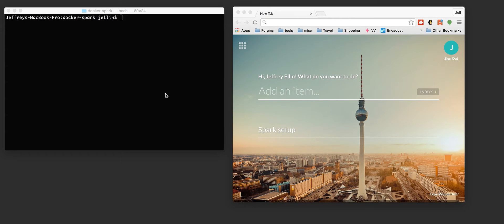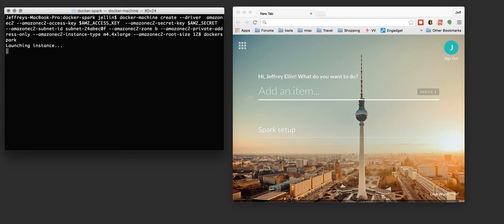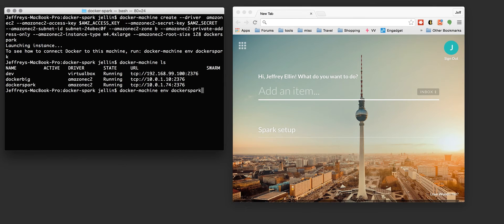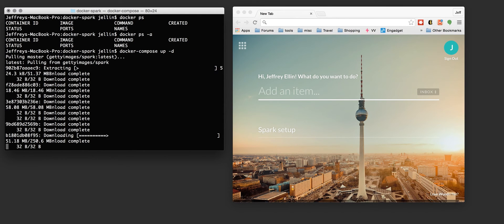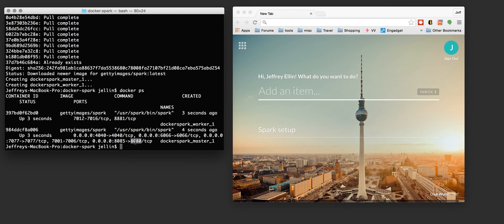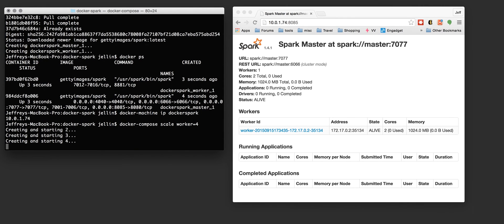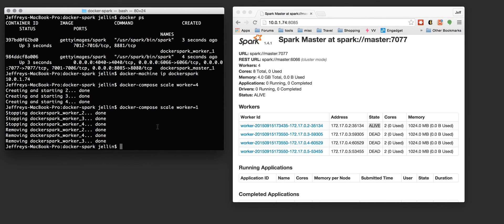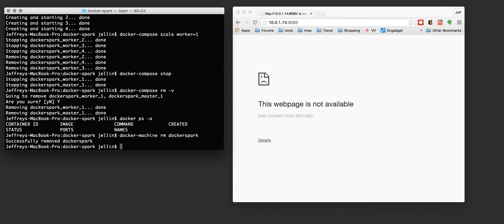docker and spark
Running a Docker master/worker using docker compose